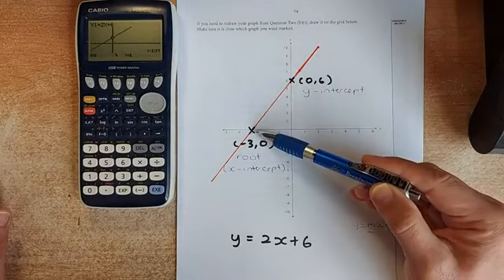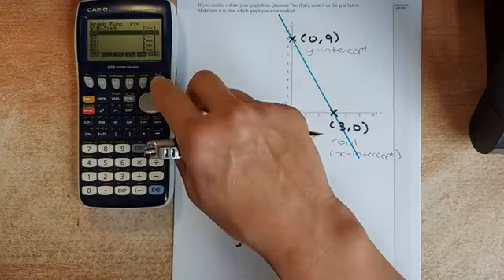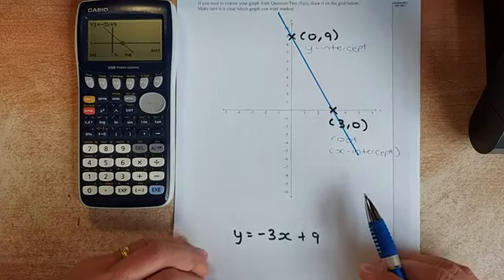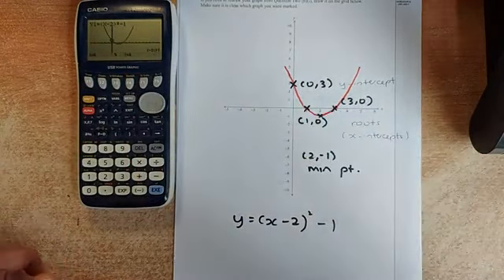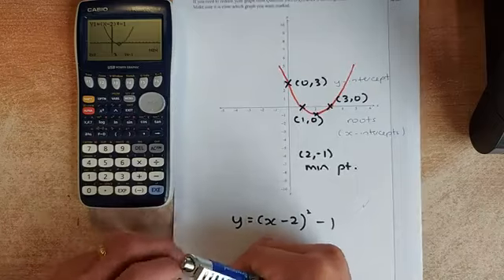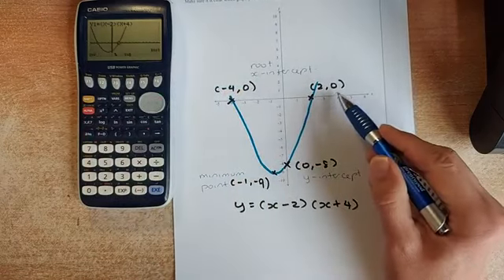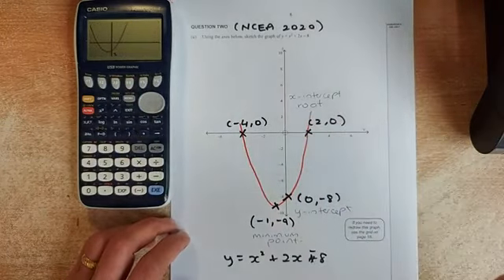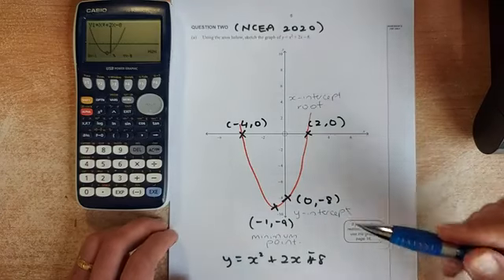NCEA Level 1 Mathematical Reasoning - Using the Graphic Calculator to Draw Graphs